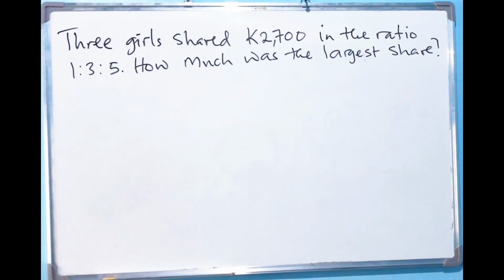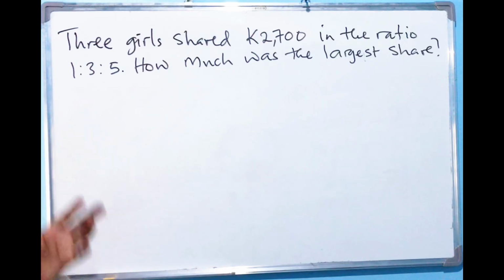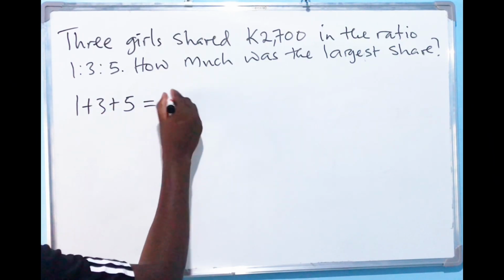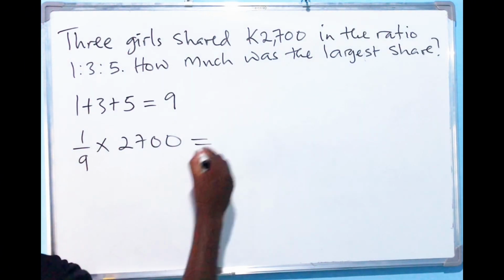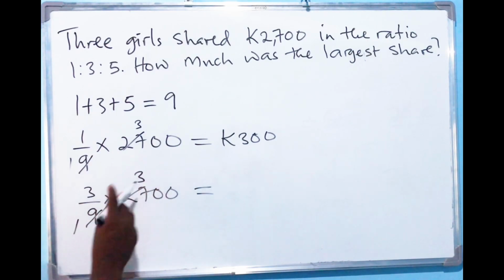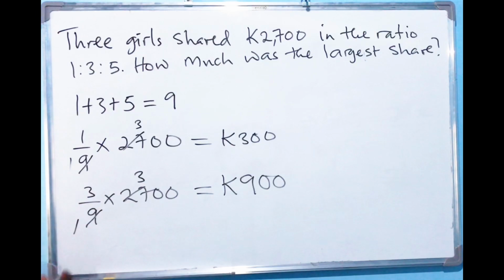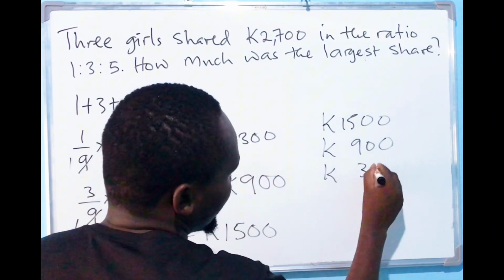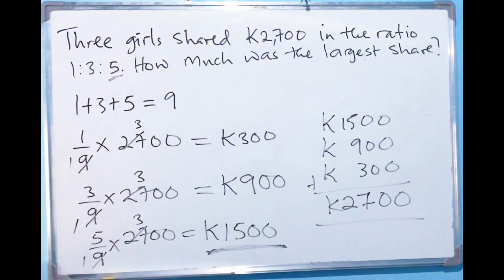How to share things in accordance with the ratios